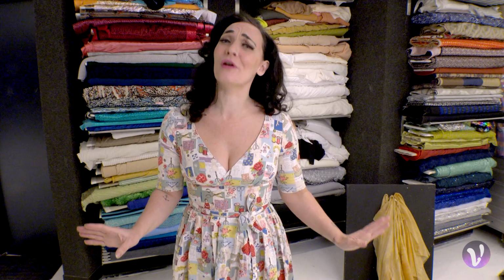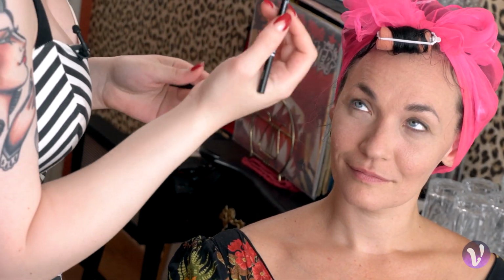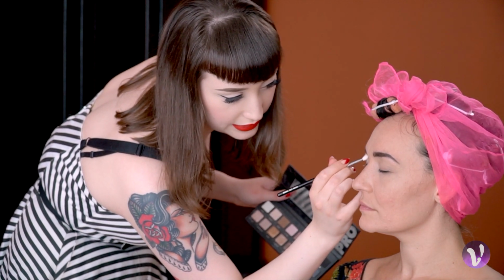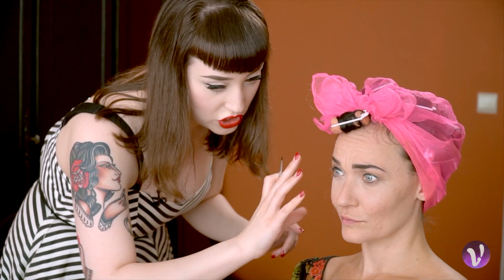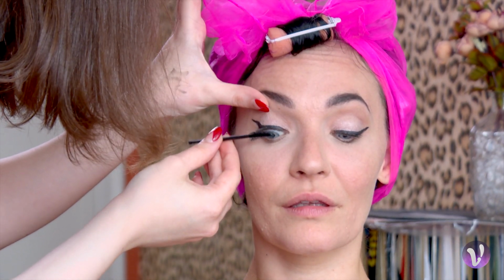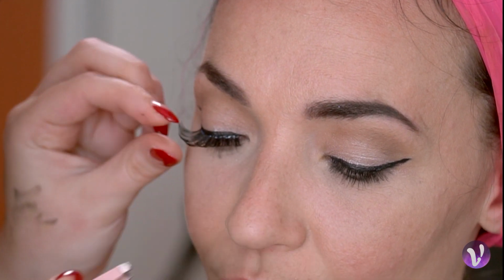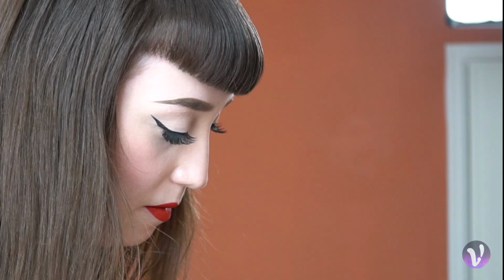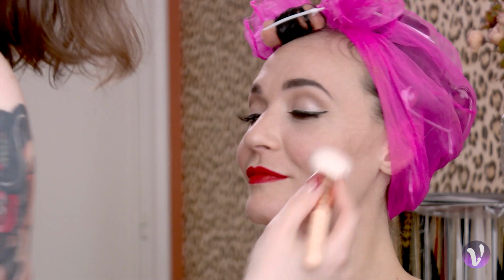Dita Von Teese Makeup Secrets | Burlesque Tips and Tricks | Viva Burlesque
See how to achieve that perfect Dita Von Teese look! Expert makeup artist, Jane von Vintage shows you how by giving Miss Behave a "Dita" makeover.  Learn tips and tricks that you can easily use to create your own fabulous vintage look!

This is your go-to place for everything Burlesque. We take a journey into the secret heart of the erotic subculture that is Burlesque.  Here you can see exclusive performances and can meet a select group of the world’s most fascinating Burlesque performers, costume designers, makeup artists, and fans, including individuals of every sexual orientation and gender. They tell their personal stories, reveal their perspectives on life, share details about makeup, costume design, and teach burlesque techniques. Controversial issues will be discussed.  We celebrate the freedom of women and men to choose the different ways in which they can express themselves. Through the lens of erotic dance, art, and politics, we will explore the bare-naked truth about burlesque, our common humanity and our essential sexual nature … in all its exotic diversity.

Our channel will share videos of performances, interviews, tips on makeup, costume design and much more.